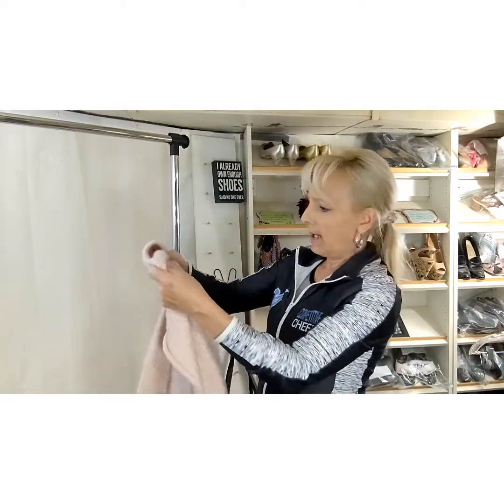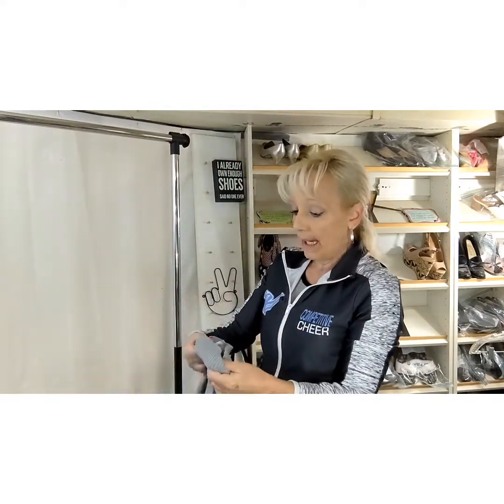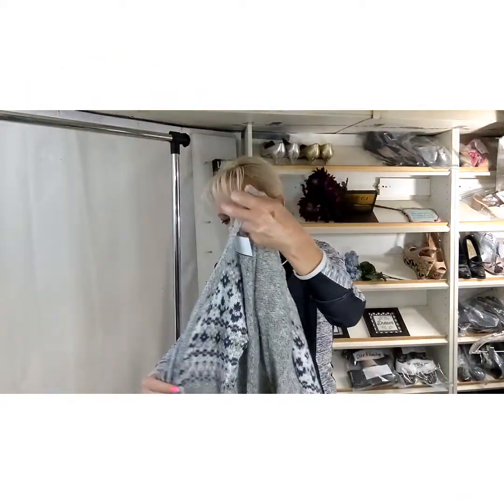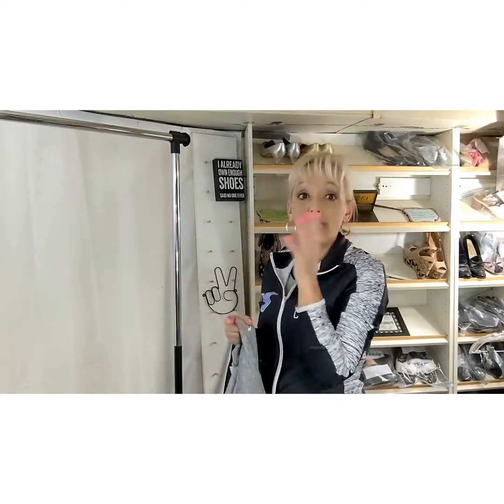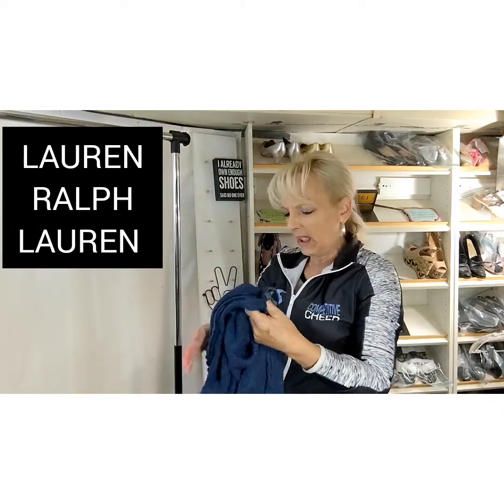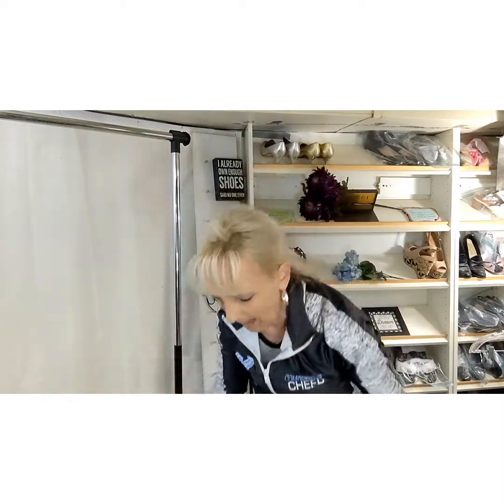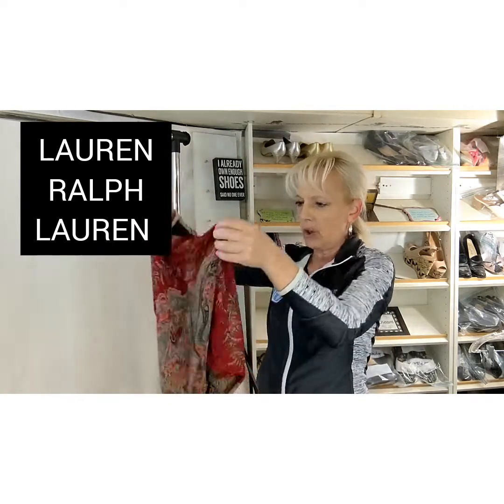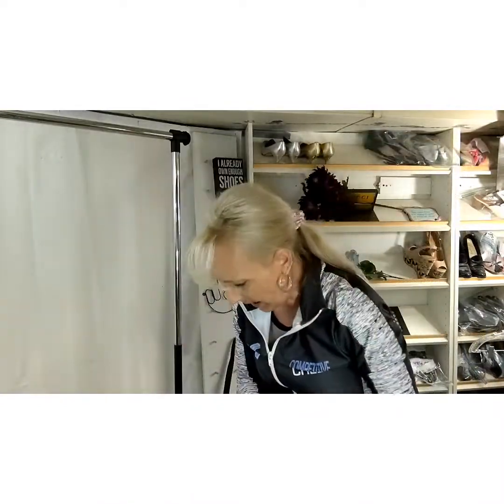WHAT TO SELL ON POSHMARK AND EBAY Clothing Haul 1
WHAT TO SELL ON EBAY AND POSHMARK CLOTHING
HAUL. 1.